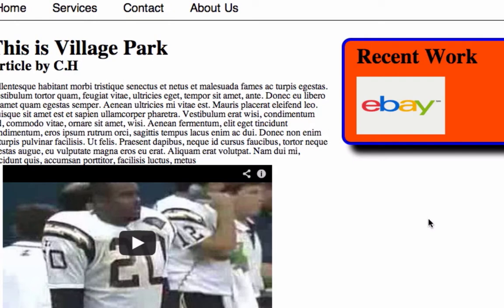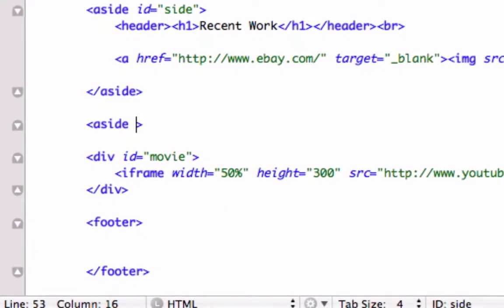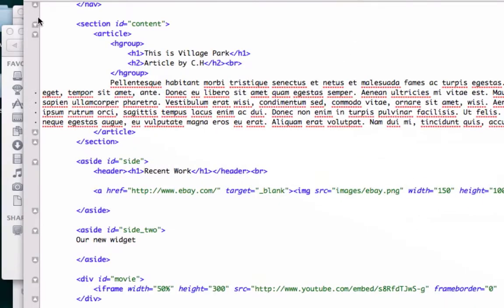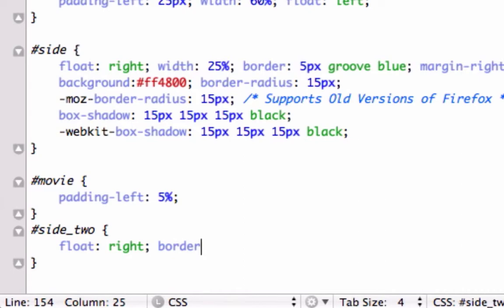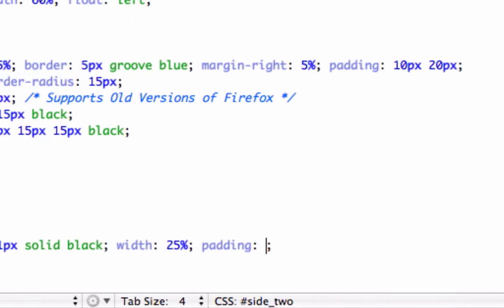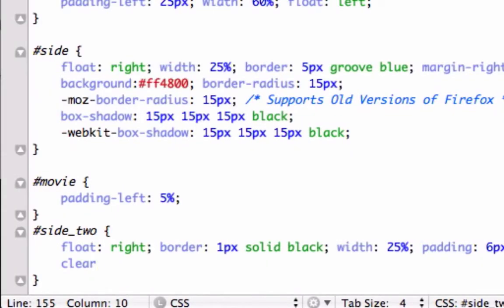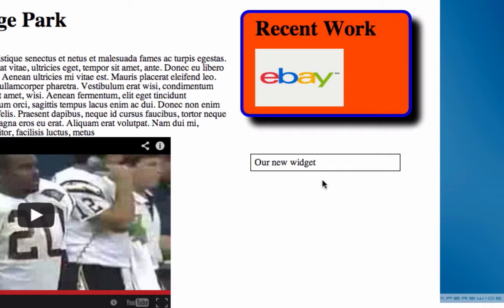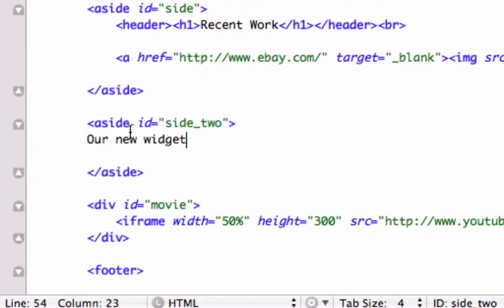23. Intro to HTML5 - Javascript Prep